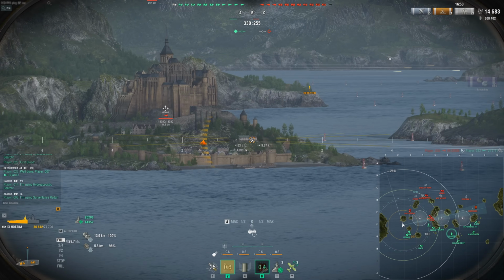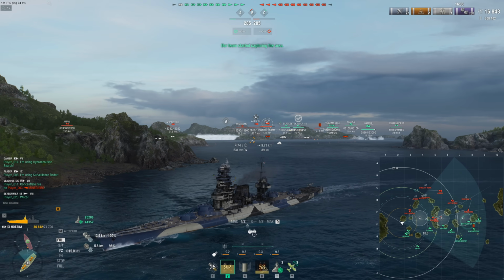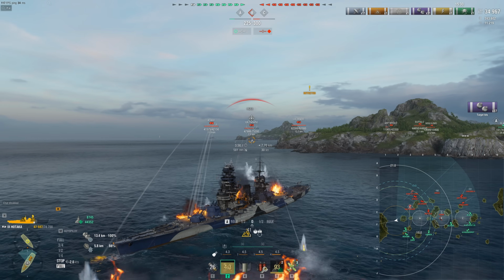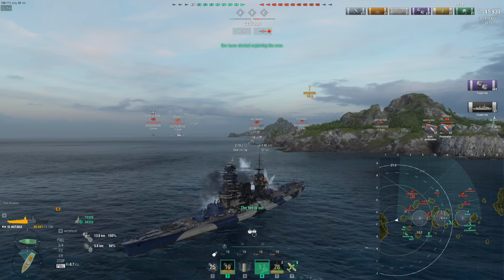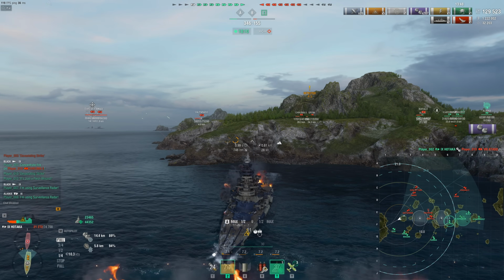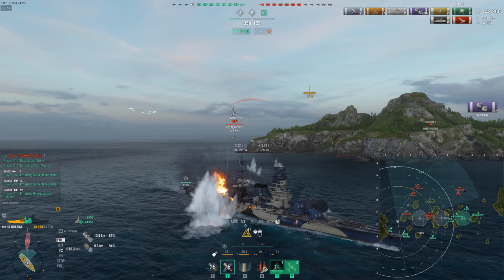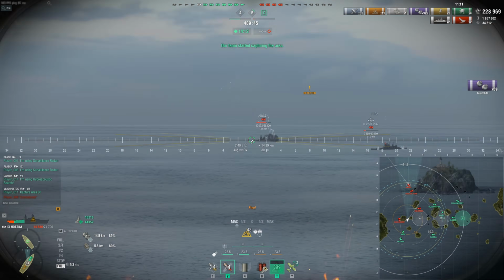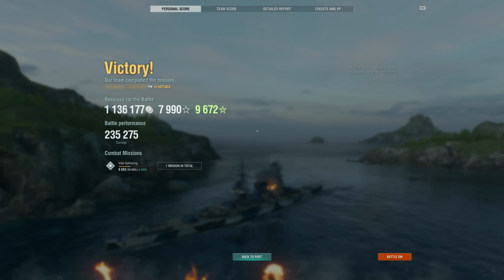Insane Secondary Firepower - Hotaka (World of Warships)